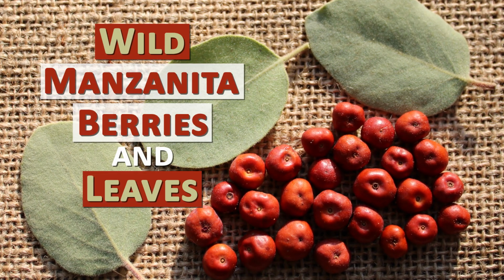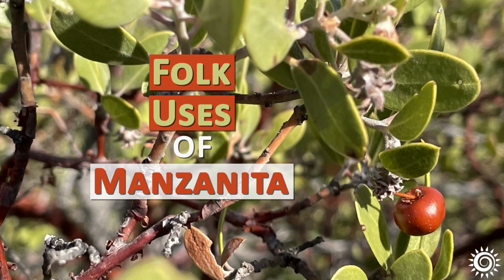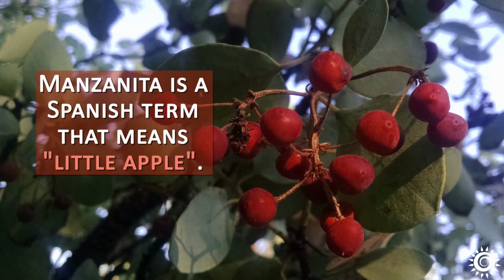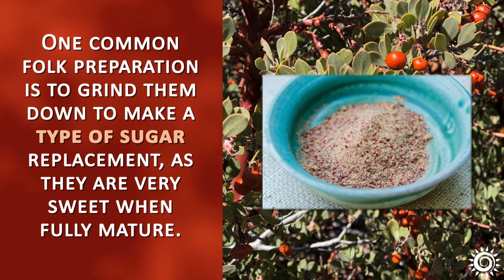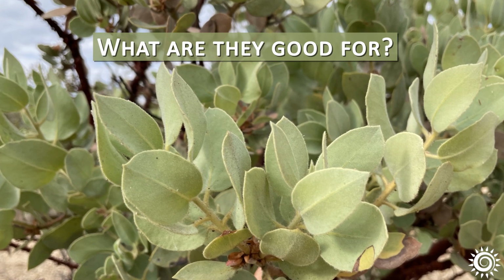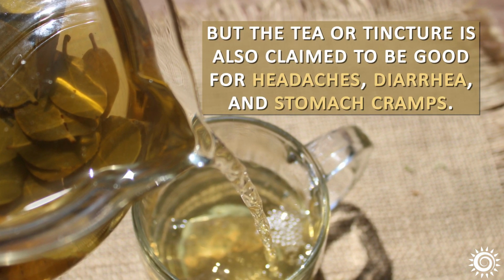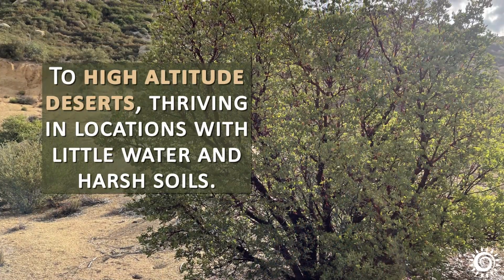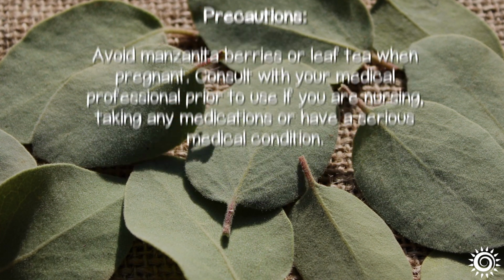Wild Manzanita Berries and Leaves, Food and Folk Uses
Wild manzanita berries and leaves are prevalent all over the state of California. We wouldn't be doing our wild food list a favor if we didn't mention the magical Manzanita species.

Here we discuss their edible value and herbal properties. To jump to your video section of choice, scroll below for Video Chapter Timestamps.

Recommended Identification Guides:
The Wild Wisdom of Weeds: 13 Essential Plants for Human Survival

Additional Sourced Info
The Field Guide to Manzanitas, by Kaufmann, Parker, and Vasey.

Video Chapter Timestamps
00:45 Top Folk Uses of Manzanita
01:25 How to Use Manzanita Berries
02:45 How to Use Manzanita Leaves
04:13 How to Use the Flowers
04:34 Where Does Manzanita Grow?